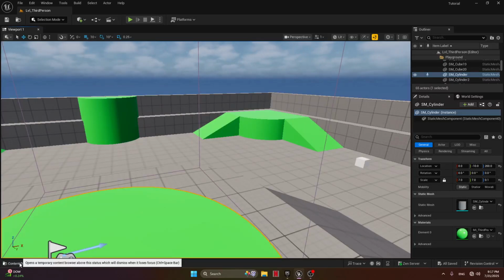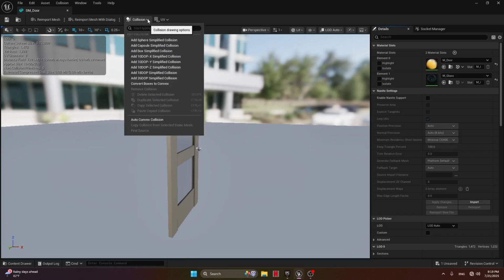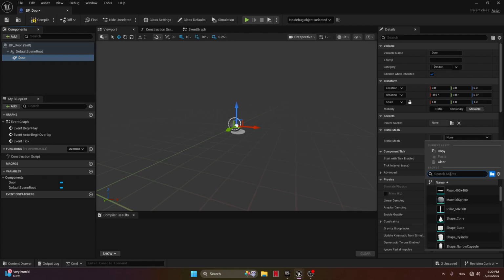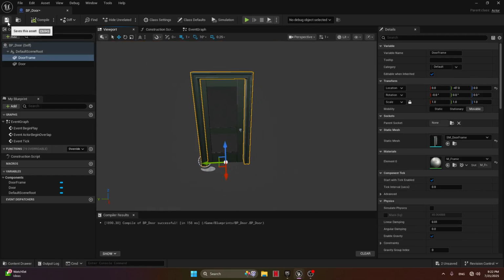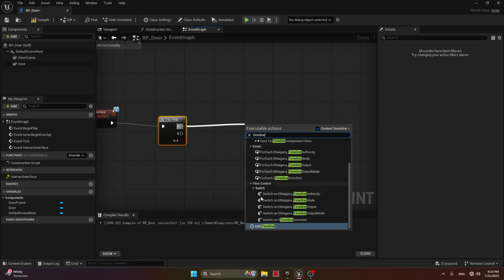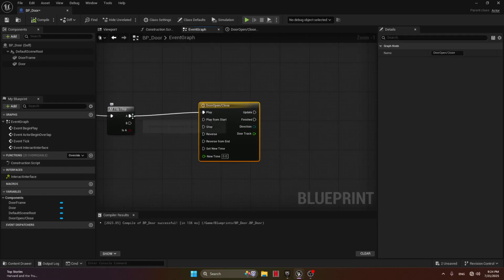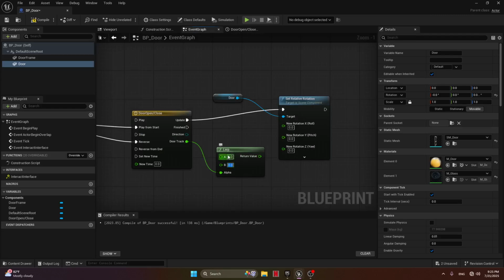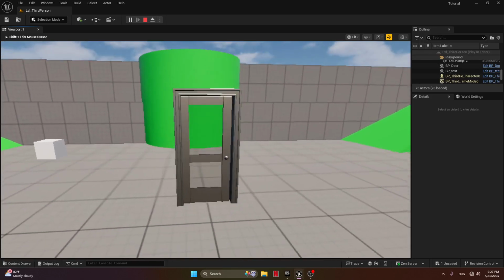Unreal Engine 5.6: How to Make a Working Door (Beginner Tutorial)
Learn how to create a simple working door system in Unreal Engine 5.6 using Blueprints!
This beginner-friendly tutorial walks you through the full setup to make a door that opens and closes when interacted with — perfect for any first-person project.

🔧 What you’ll learn:

How to create a door that opens and closes

Using Blueprints for interaction logic

Best practices for reusable door systems

🎮 Ideal for:

New Unreal Engine developers

Anyone needing a quick refresher

Blueprint-based projects

Blueprint Visual Scripting